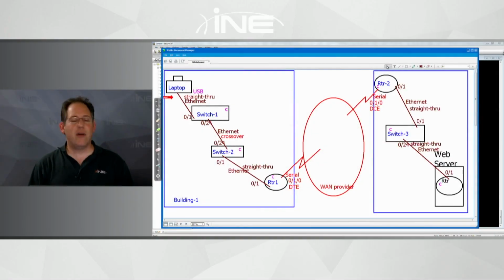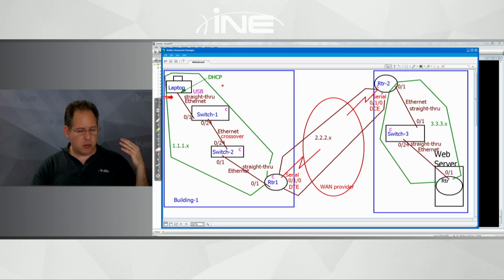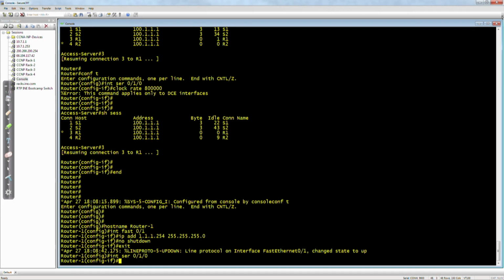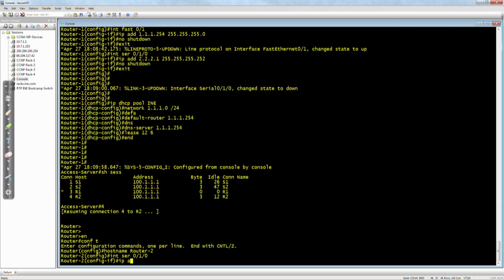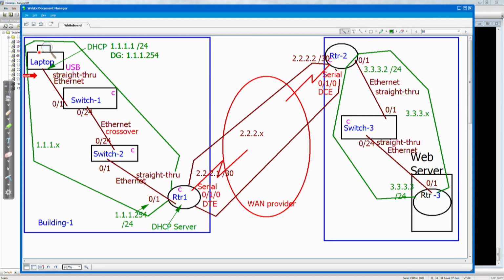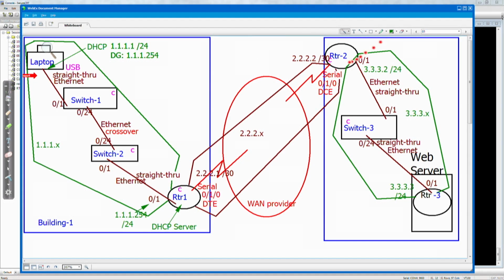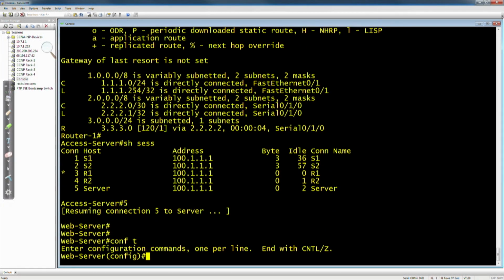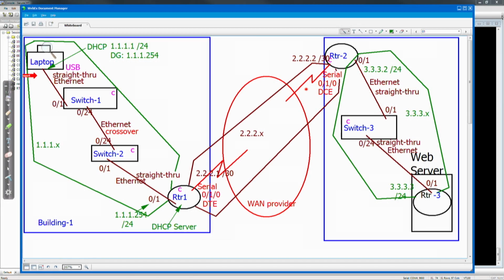2 INE Beginning The Cisco Journey 5